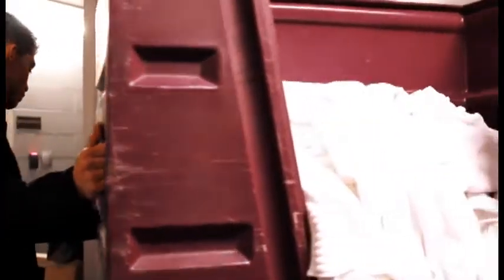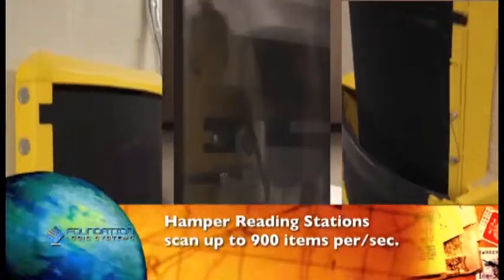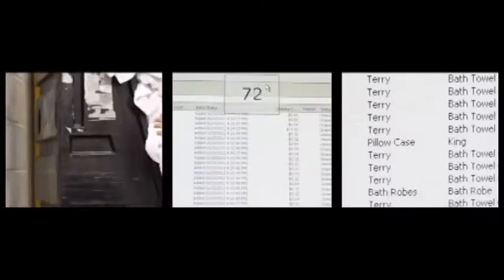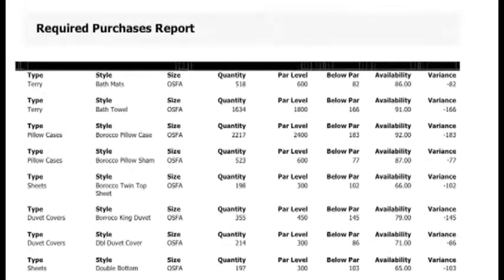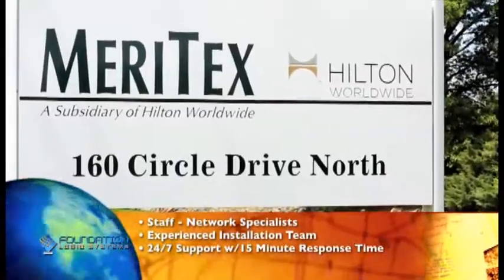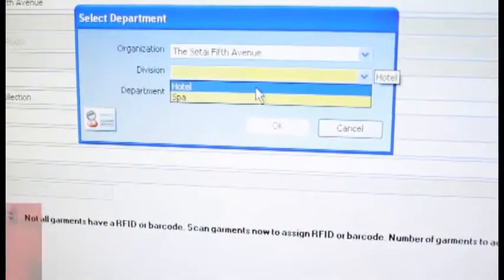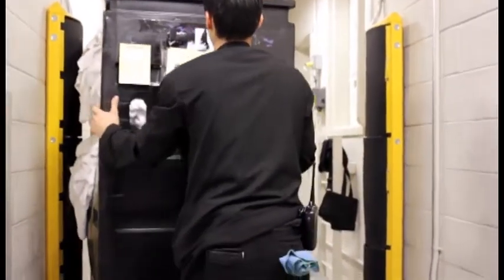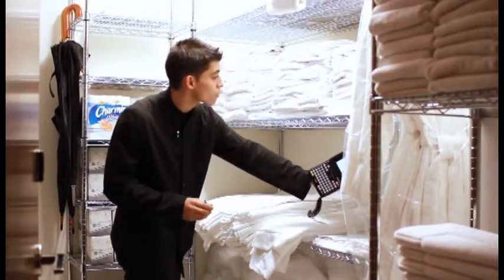Prologic First - Linen Manager Testimonial Linen Video